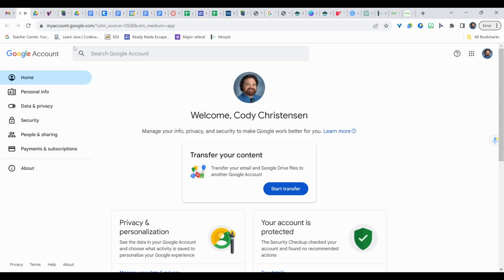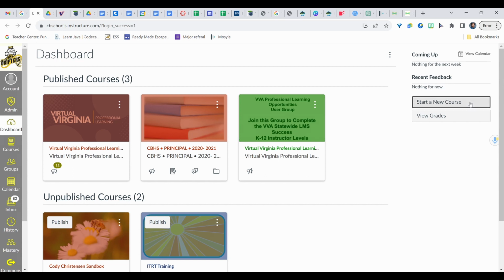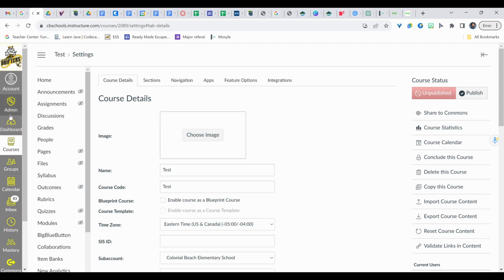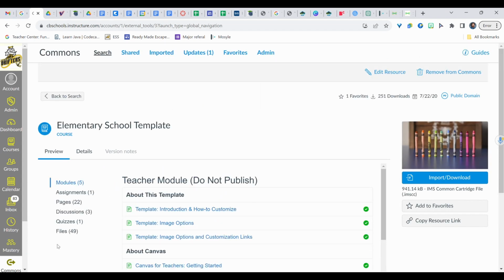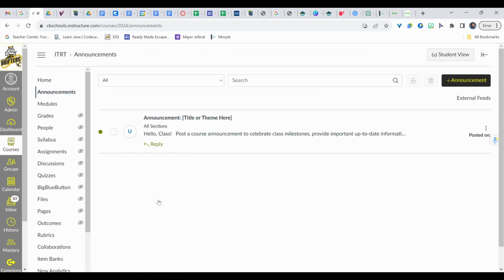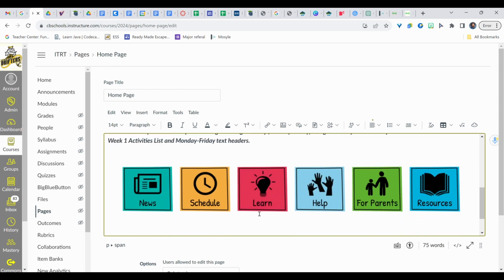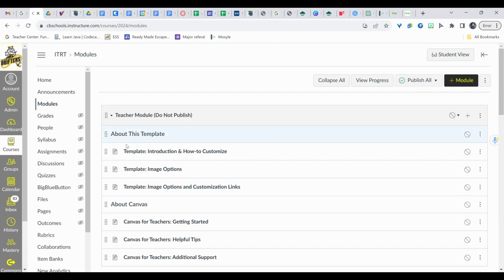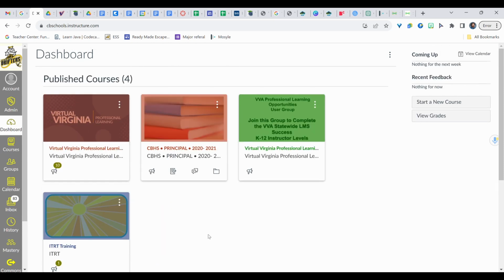Setting up a canvas class